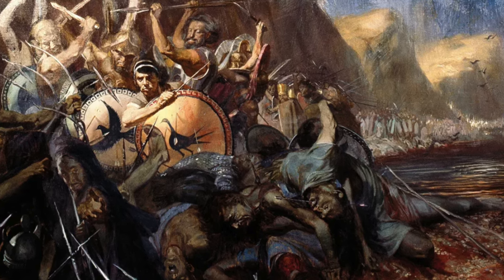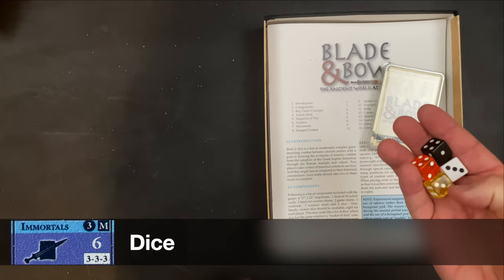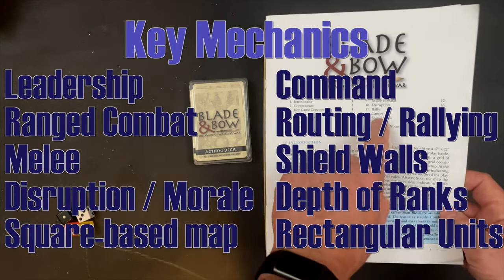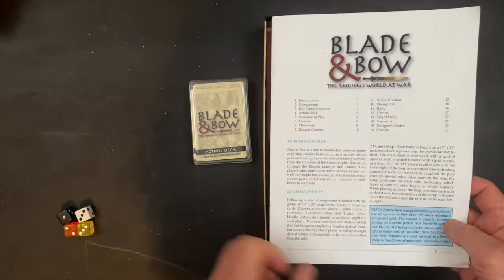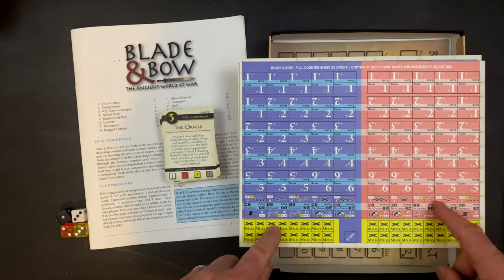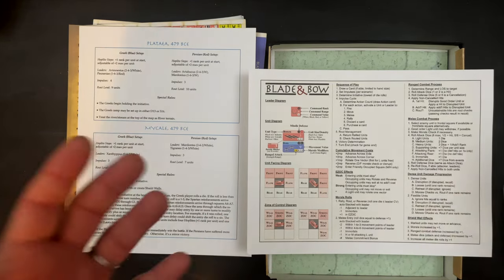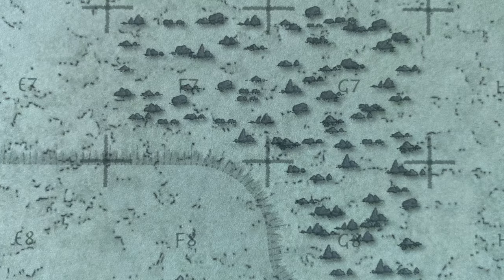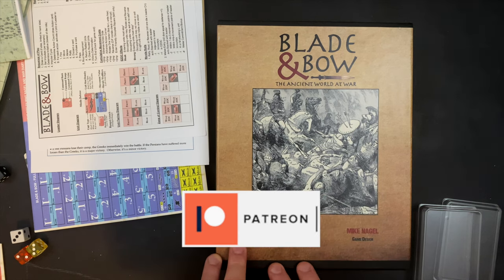Blade & Bow First Look | War Diary Publications | Ancient Combat | Wargame Boardgame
We do a deep dive first look at Blade & Bow, War Diary Publcations' wargame (boardgame) covering ancient combat between the Persians and the Greeks. Scenarios covered are:
Mycale 479 BCE
Plataea 479 BCE
Thermopylae 480 BCE
Marathon 490 BCE

Thanks

War Diary Publications
Persians, Greeks, Spartans
Ancient Warfare

The copy of the game in this video is a review copy of the game provided by War Diary Publications! Thanks!